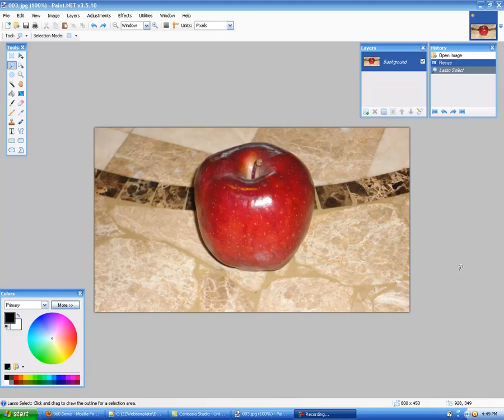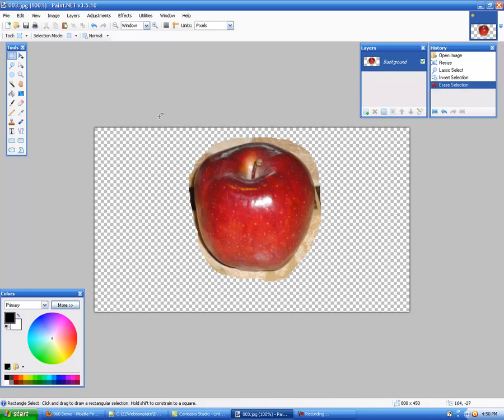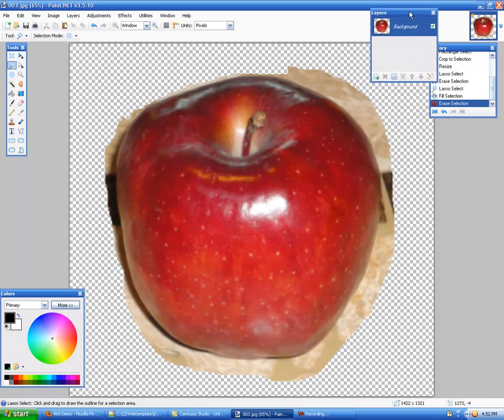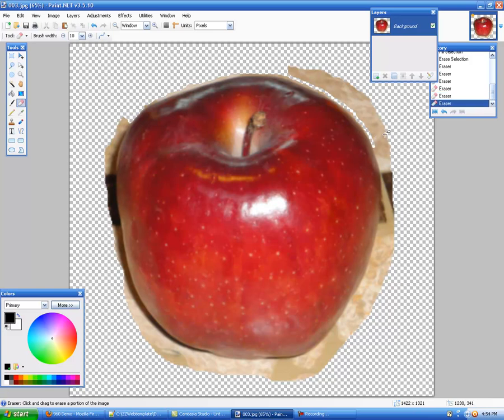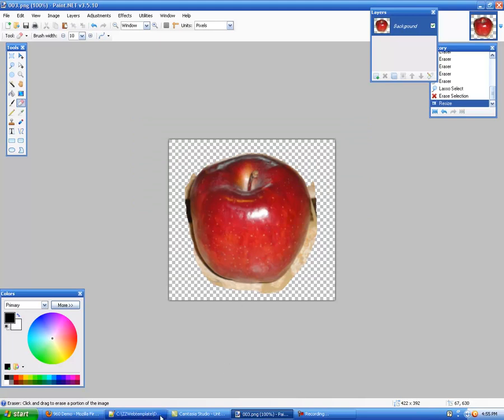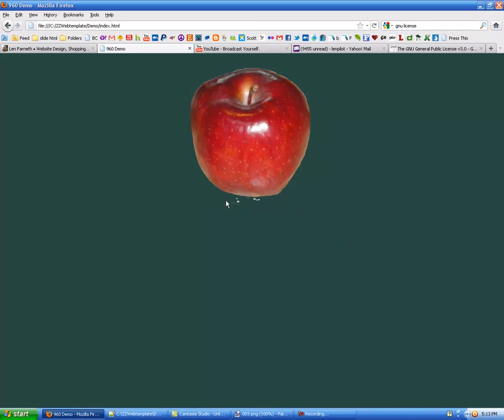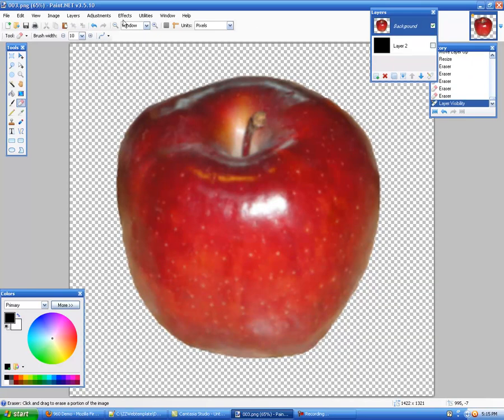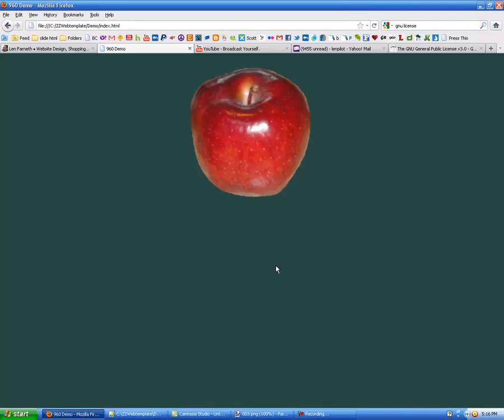Trimming an image for Transparent Backgrounds (also covers changing its color)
In this video I take an apple on my kitchen table and give it a transparent background removing the multi colored kitchen table background. This is done using the free GNU licensed Paint.net image software. If you don't have hundreds of expendable dollars for an expensive image program this is one way to create transparent backgrounds for free.

Sadly the apple perished shortly after this video was produced, an indirect consequence of the hungry production crew.